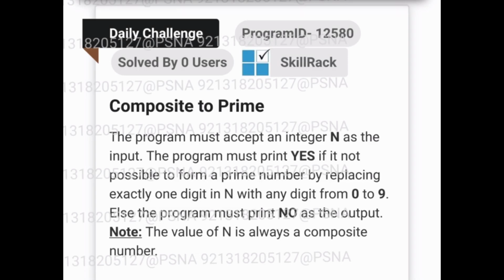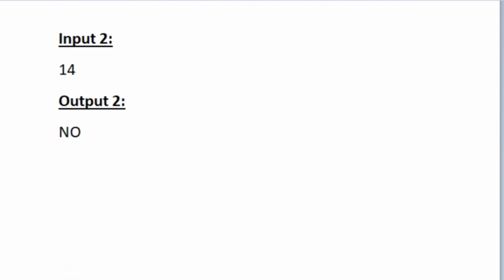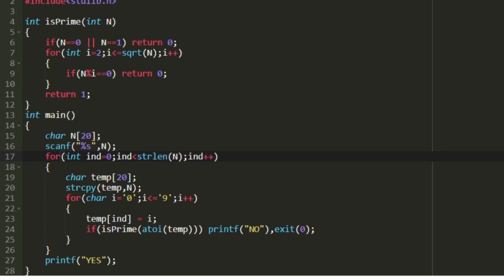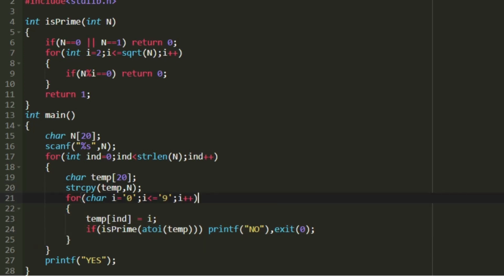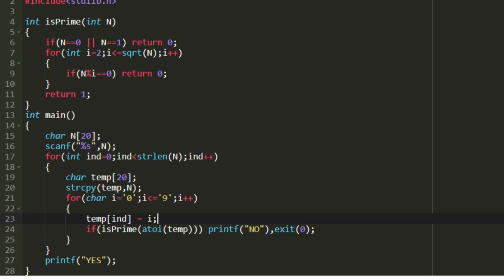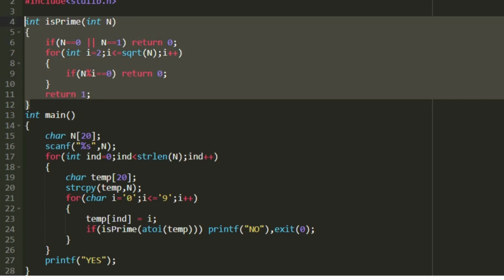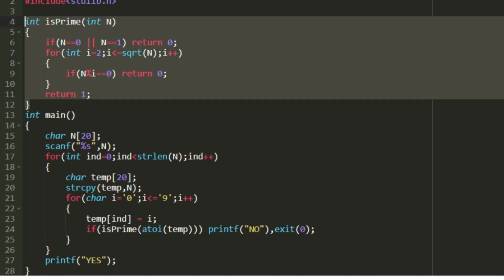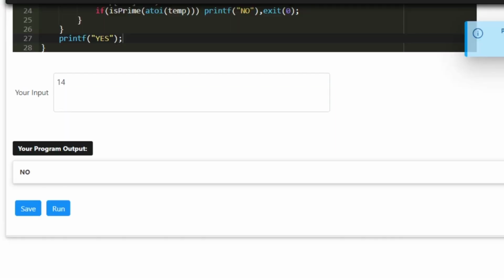skillrack daily | Composite to Prime | 28-feb-2021